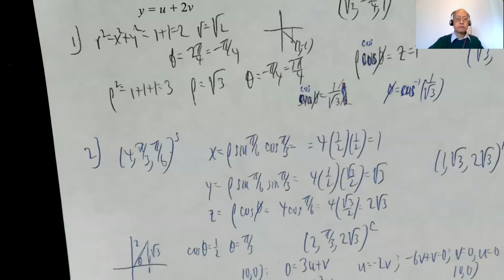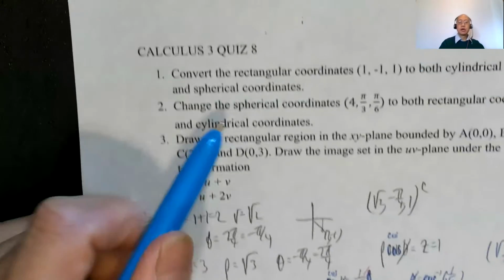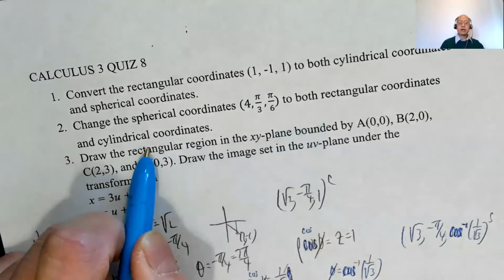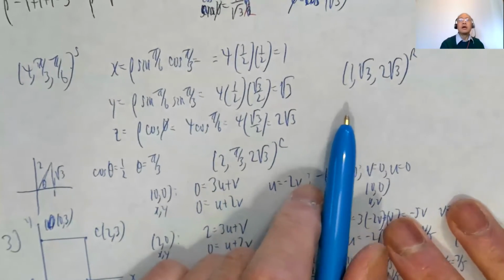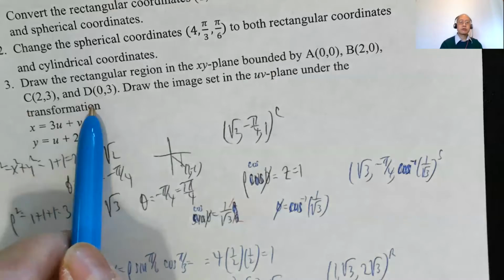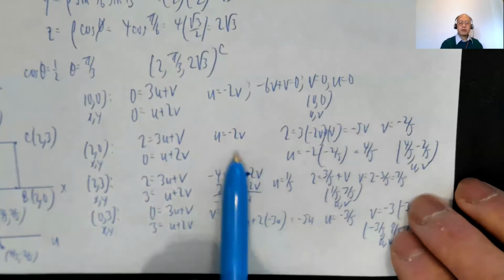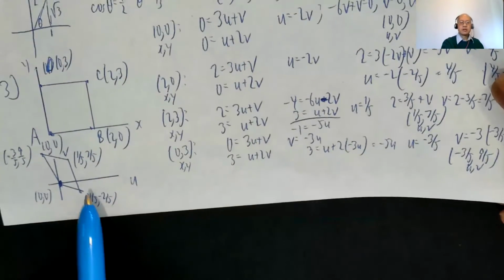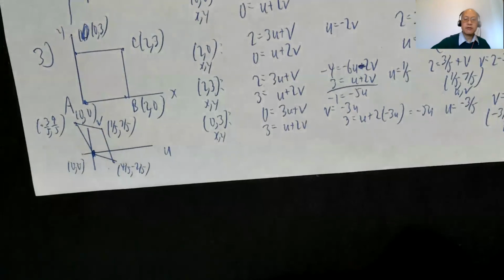CALC 3 QUIZ 8 SOLUTIONS